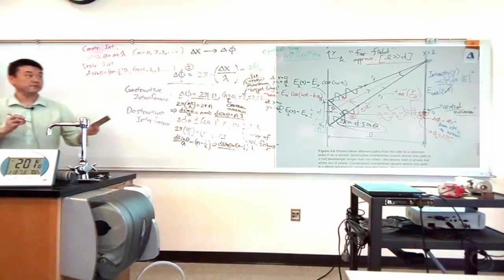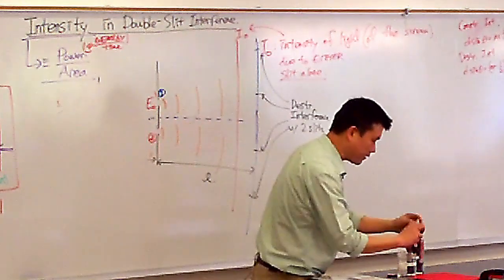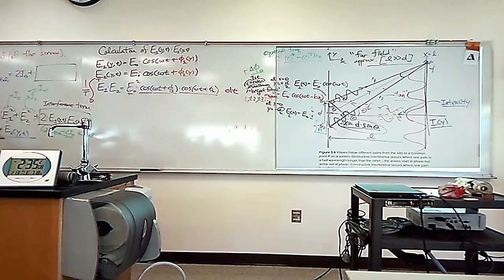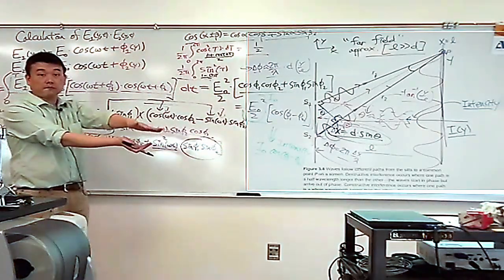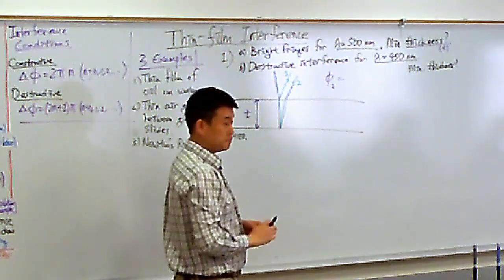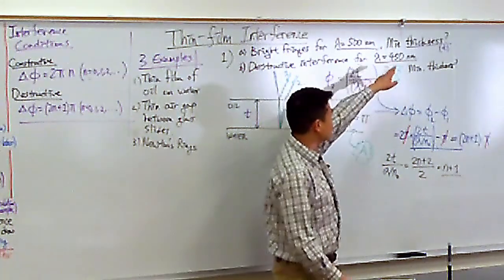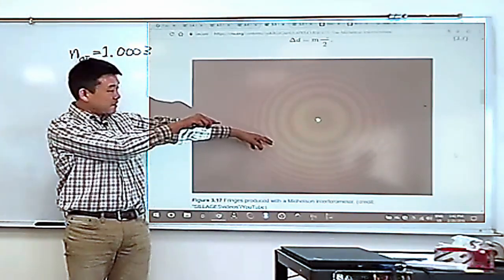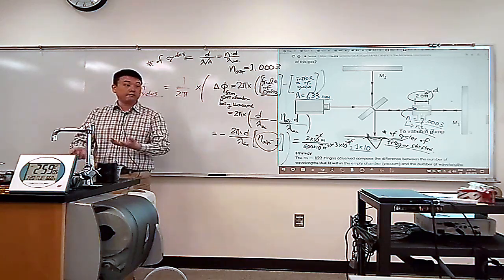PHYS 4C - Lecture 6 - Wave Interference, Continued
Lecture 6 of 30(-ish) in “Physics 4C in 30 Lectures.” We continue wave (physical) optics by making the double-slit pattern more quantitative: not just where the bright/dark fringes are, but how bright they are. We begin by defining intensity as measurable brightness (I = P/A) and emphasize a key idea: electric fields superpose linearly, but intensity does not. If E_total = E1 + E2, then the observed intensity scales like I_total ∝ (E1 + E2)^2, which produces the interference “cross term.” This explains why perfectly constructive interference can give a maximum intensity of 4 I0 (not 2 I0) when the two slits contribute equally, while the average over the whole screen still matches energy conservation.

After the full two-slit intensity calculation (done with real-valued trig functions), we apply the same “phase difference first” mindset to two classic interference applications: thin film interference (including phase shifts on reflection and how film thickness controls constructive/destructive outcomes, e.g., anti-reflection coatings) and the Michelson interferometer, where controlled path-length changes shift fringes and enable very precise measurements (including the historical connection to the Michelson–Morley experiment).

Chapters
00:00:00 - Lecture 6 Intro
00:01:37 - Intensity Calculation for Double-Slit, preliminaries
00:26:00 - Intensity Calculation for Double-Slit, the calculation with trig. functions
00:48:43 - Thin Film Interference, intro and examples
01:26:29 - Michelson Interferometer